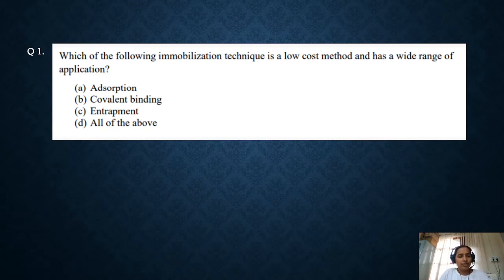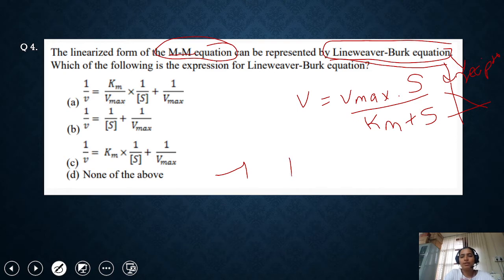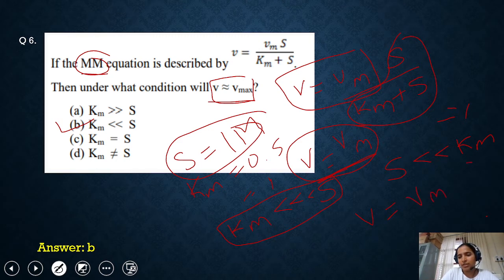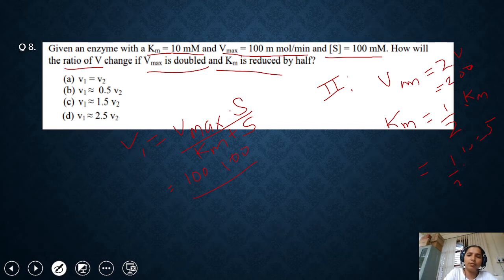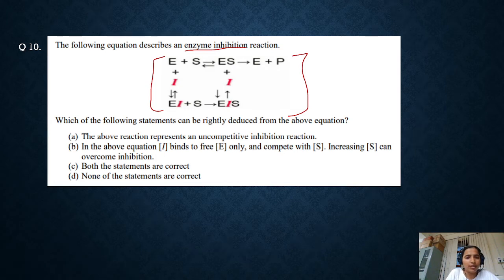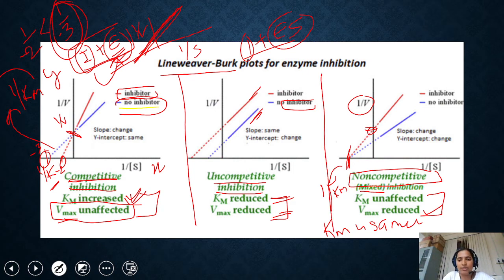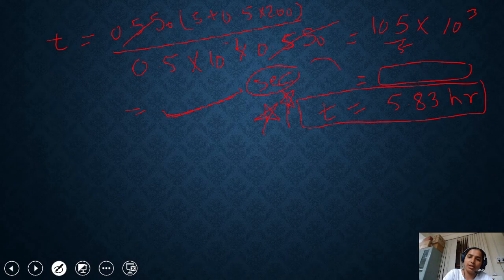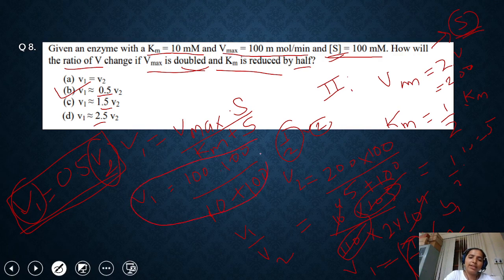Week 3_Assignment_Industrial Biotechnology_NPTEL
This video helps in solving some doubts regarding enzyme kinetics, Microbial kinetics.